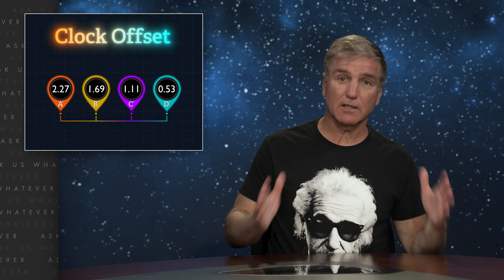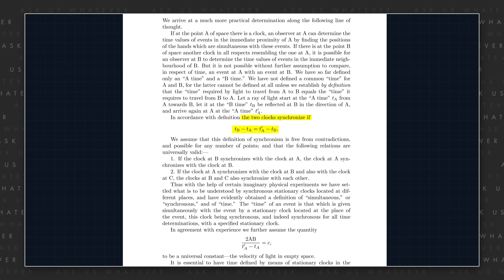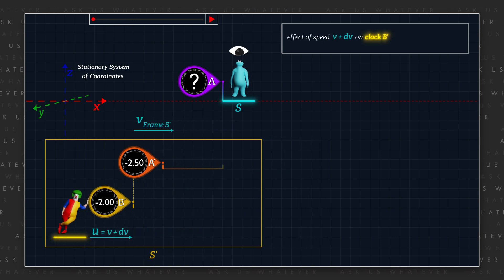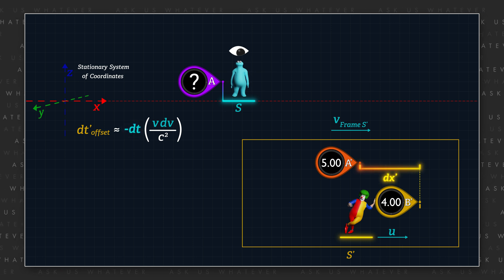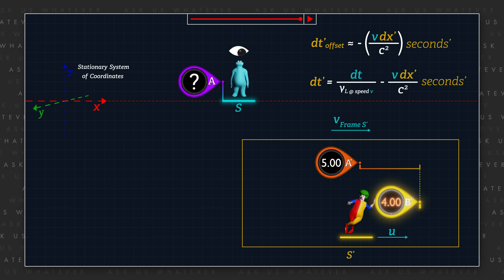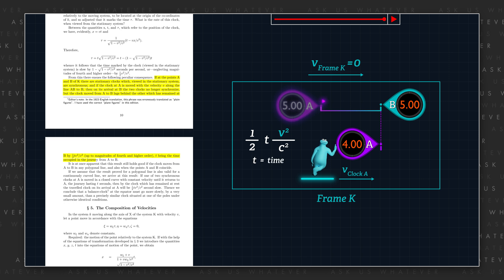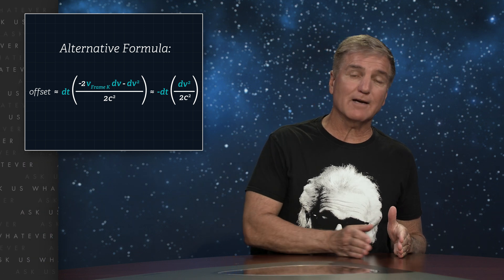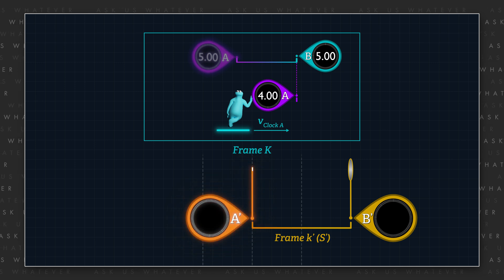E9.7 - Genius or Lucky or Both? The Slow Transport of Clocks. Ask Us Whatever.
Was Einstein lucky or a genius (or perhaps both)? Joe Sorge poses this provocative question in this episode of the Ask Us Whatever Special Relativity series. Watch as Joe discusses Einstein’s method for synchronizing two distant clocks using a light signal published in 1905. With his method, the time for light to travel between clocks leads to a first-order difference in their readings that ultimately creates the illusion that light travels at the same speed with respect to all reference frames. Critics of special relativity have noted that this synchronization method is arbitrary and that other synchronization methods would not preserve a constant one-way speed of light. In 1924 Arthur Eddington pointed out that, according to special relativity, if two adjacent clocks were to be slowly separated, time-dilation would cause their readings to drift apart, and that the difference between clock readings would almost perfectly equal the first-order difference created by Einstein’s synchronization protocol. In other words, the natural act of separating otherwise identical clocks would lead to a first-order difference in readings nearly matching what is produced by Einstein’s protocol. While Einstein addressed time dilation in his 1905 paper, he described its second-order effect but did not mention this first-order effect. And so, while Einstein’s synchronization protocol nearly mimics what happens naturally to identical clocks that are separated slowly on the earth, he appeared to be unaware of this fact. While his brilliant special theory of relativity came close to mimicking an earth-based reality, the concordance in this case was due more to luck than his exceptional brilliance.

If you missed any episodes or want to review a previous episode, find it here or on our website. View this video with a transcript on our